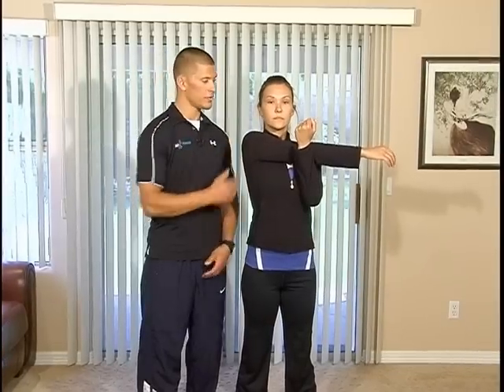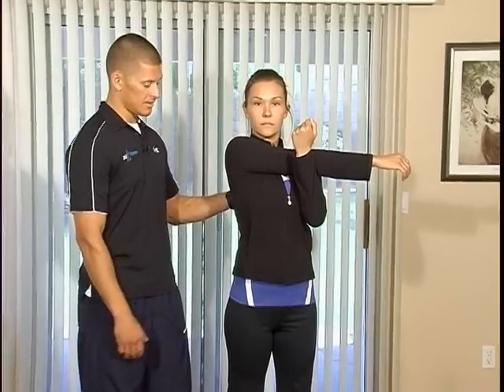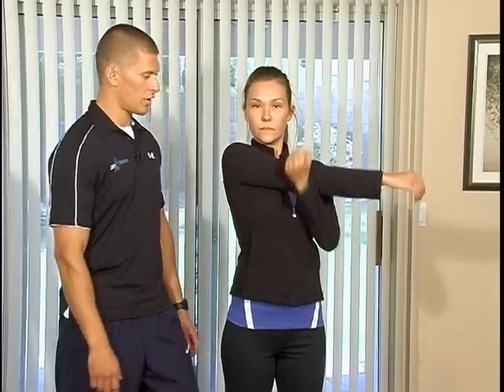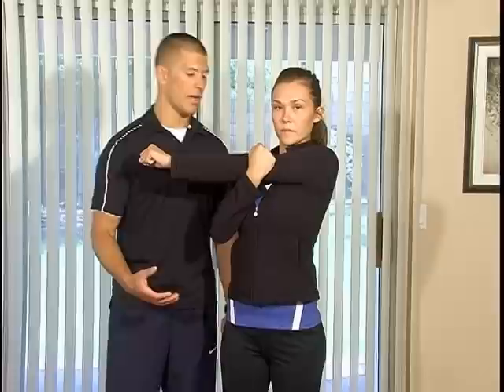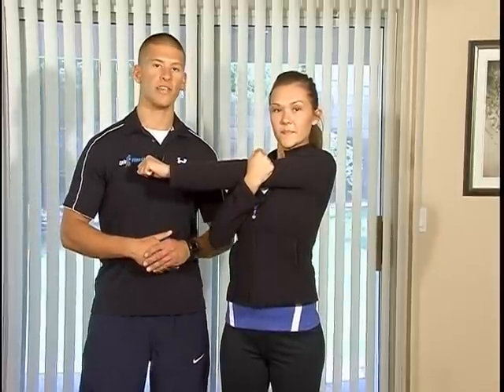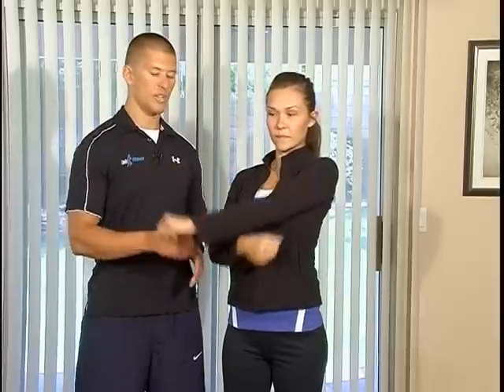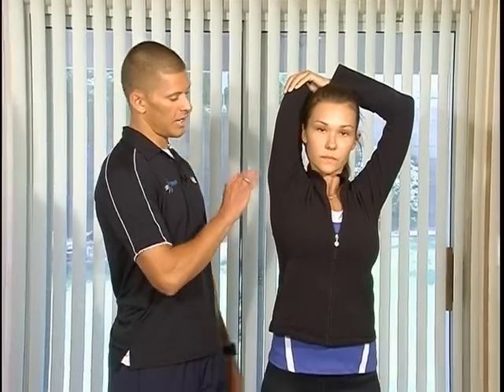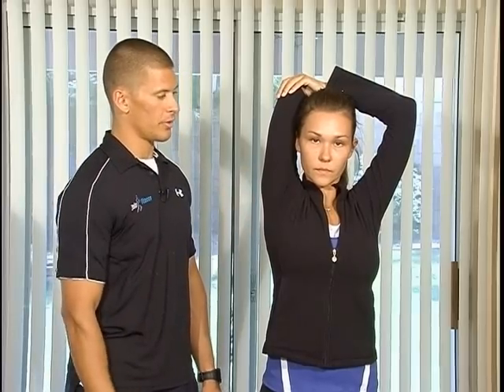In-Home Shoulder Exercises : Cool Down Stretches for Shoulder Exercises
Remember to cool off your shoulder muscles after exercising with some stretches. Learn about shoulder and deltoid exercises in this free training video.

Expert: Kyle Brayer
Bio: Kyle Brayer is a certified trainer and a sports conditioning specialist. He is also the owner of Epic Fitness and a former U.S. Marine.